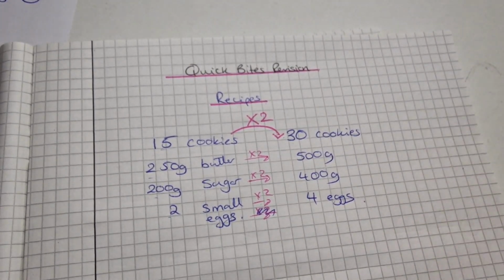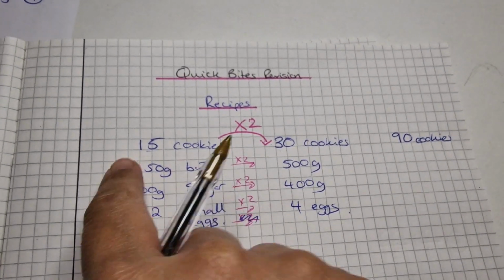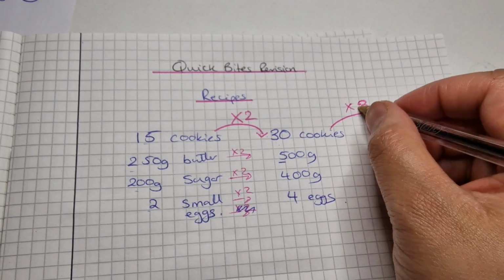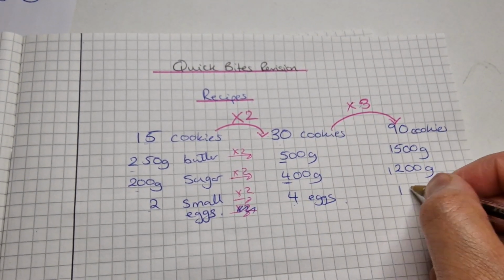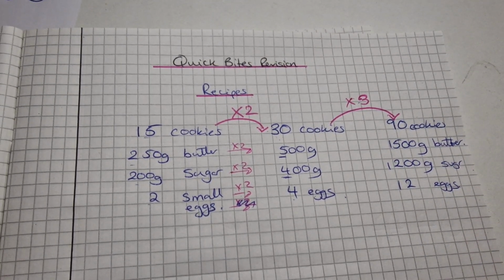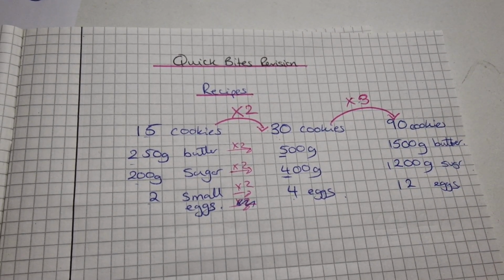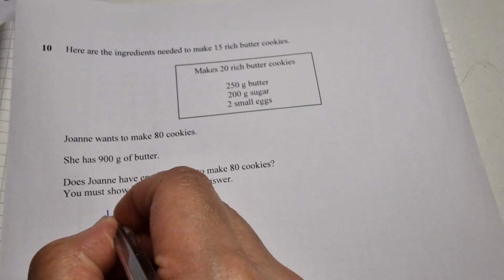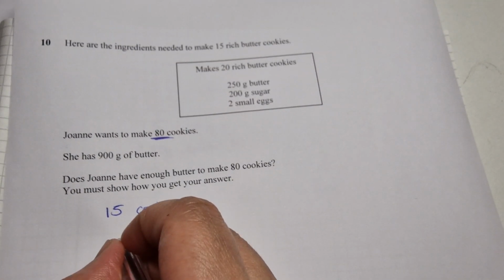Quick Bites Revision Recipe question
GCSE Maths Revision Foundation Probility